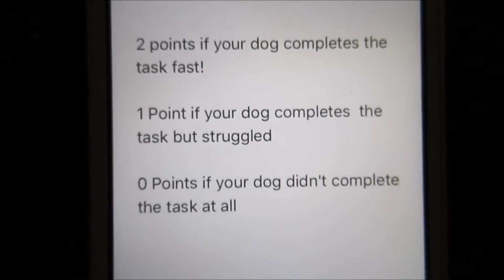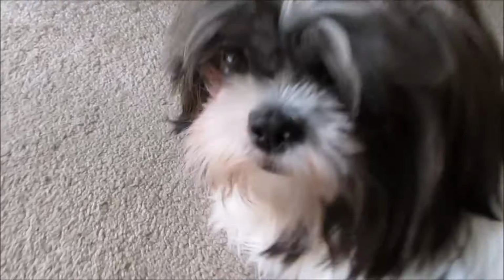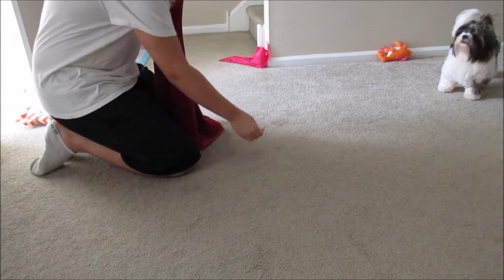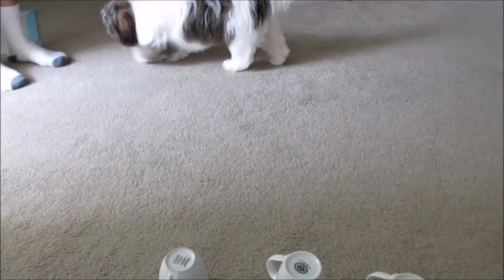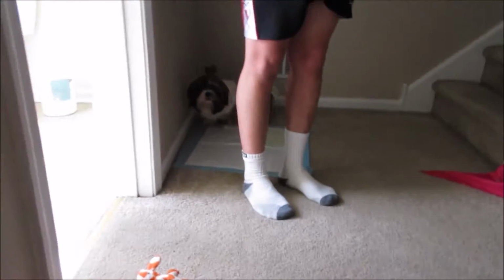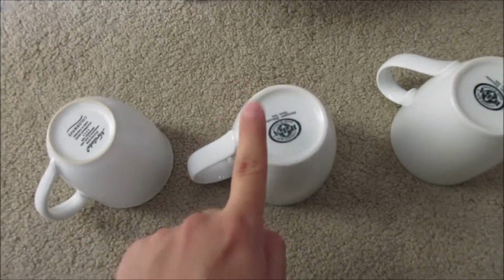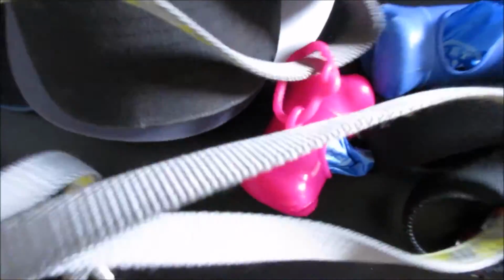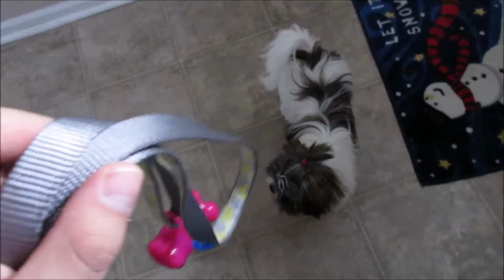Testing My Dog's Intelligence (Shih Tzu) - Dog IQ Test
I made my dog Princess take the Dog IQ Test (Based off of the Queen of Youtube Jenna Marbles's test she made). I was going to let my other dog Teddy take the test but he will probably take it for another video. Anyways I hope you enjoy the video and don't forget that you are a winner!